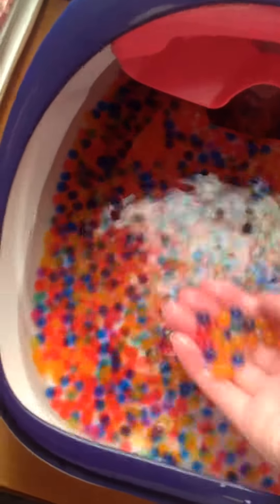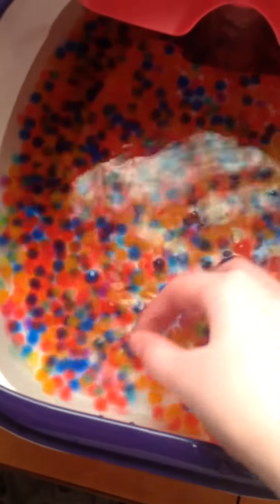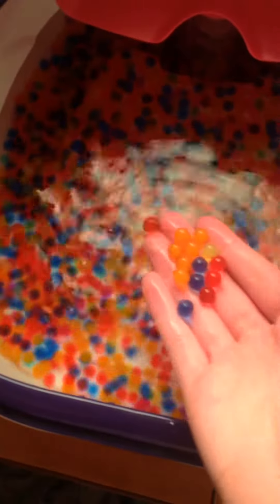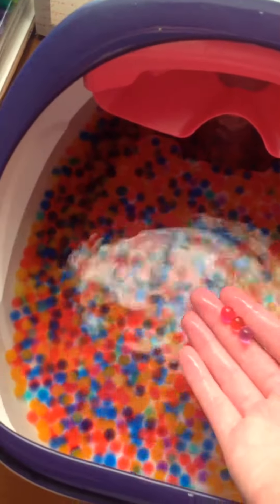Orbeez soothing spa part one!!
Can't wait for the next video to actually try it out!!